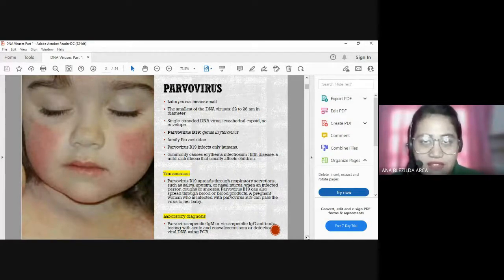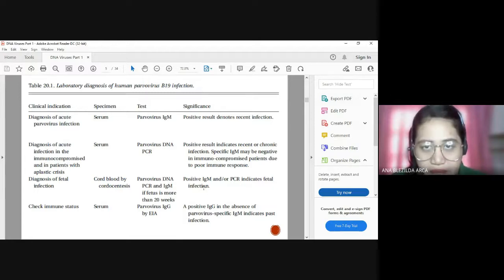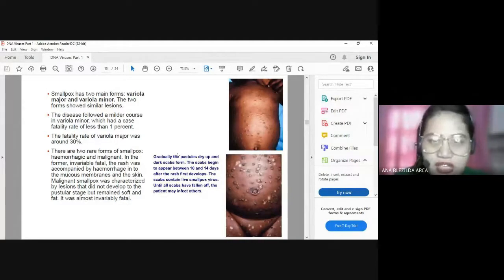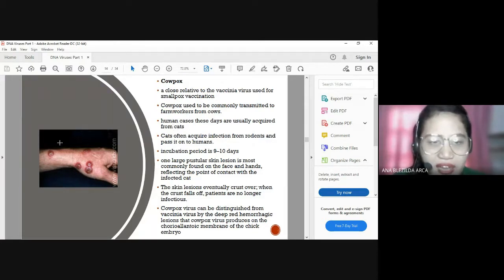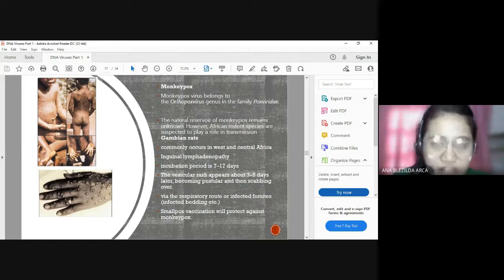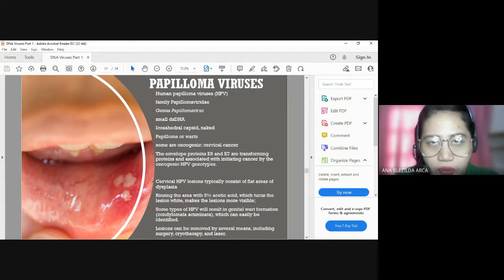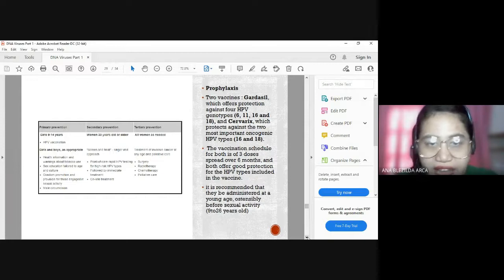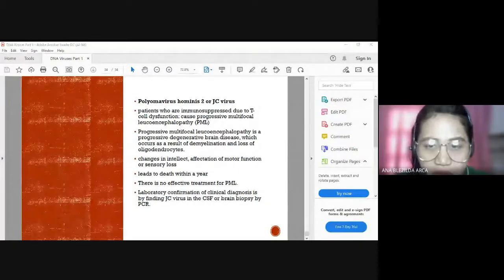DNA VIRUS PART 1